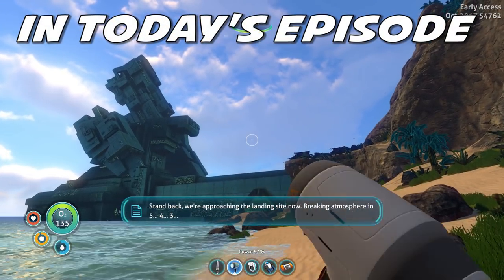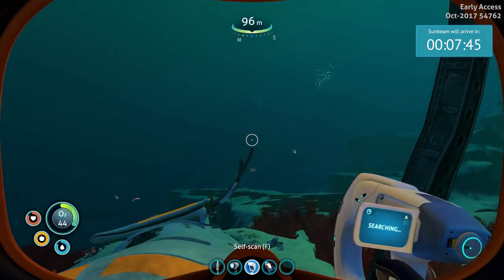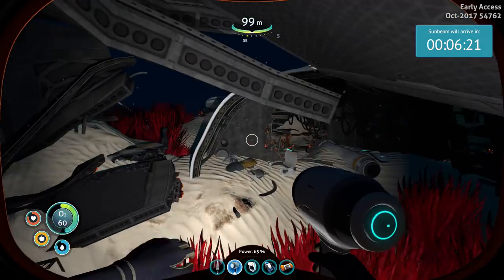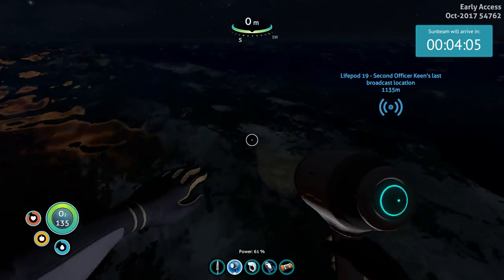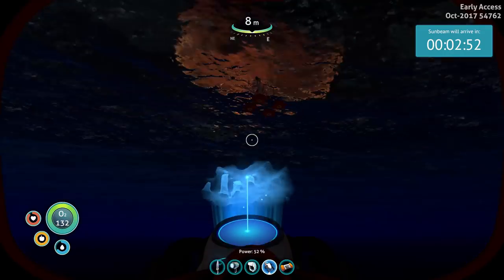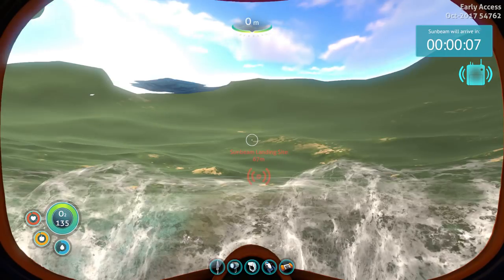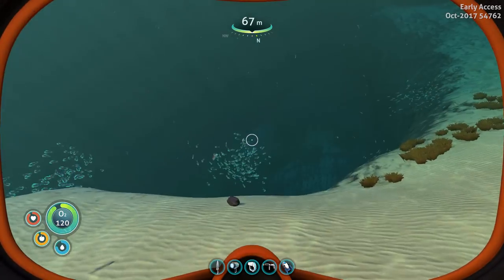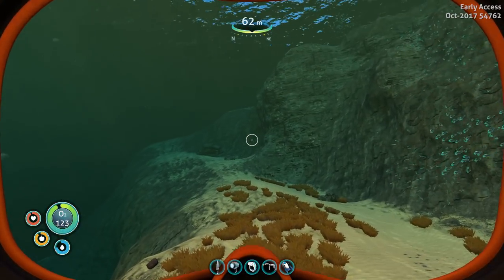RESCUE SHIP HAS ARRIVED!! - Subnautica Gameplay - Episode 6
Let's play Subnautica! In this episode, we race in our new Seamoth to the Sunbeam landing zone to be rescued!